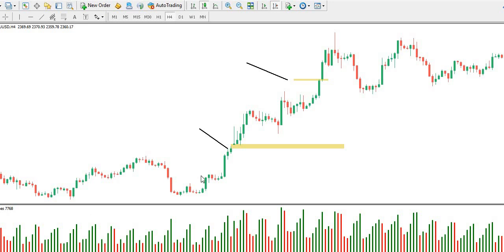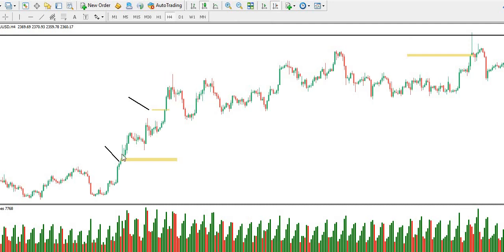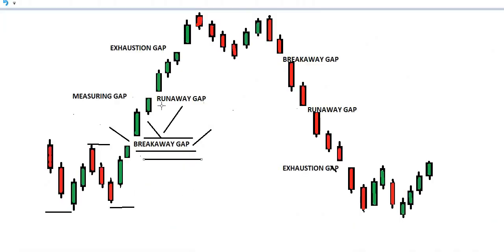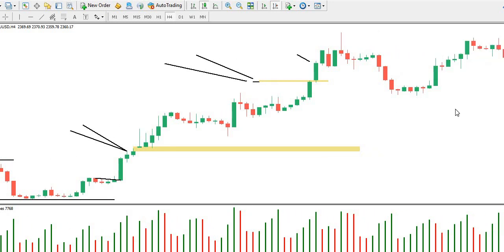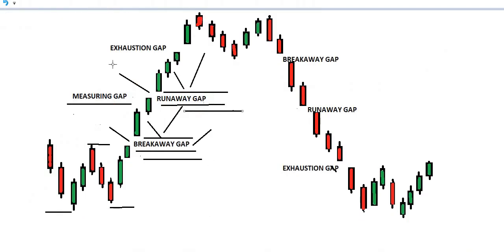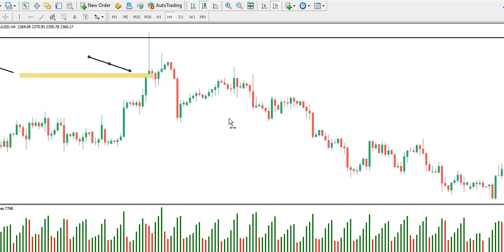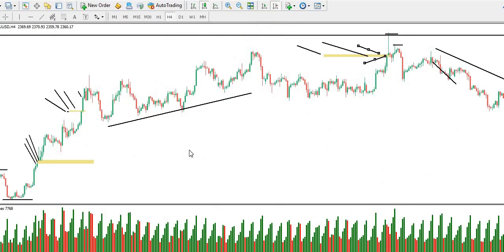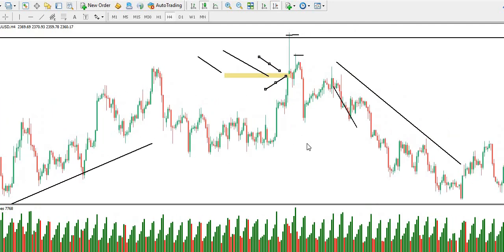Exploring different types of GAPS in trading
In this informative video, we delve into the various types of gaps that traders encounter in the financial markets. Gaps are areas on a chart where the price of a security moves sharply up or down, with little to no trading in between. Understanding these gaps can provide valuable insights into market sentiment and potential future price movements.

One common type of gap is the breakaway gap, which occurs when the price breaks through a significant support or resistance level. This type of gap often signals the beginning of a new trend and can be accompanied by high trading volume.

Exhaustion gaps, on the other hand, occur near the end of a trend and signal that the current trend may be running out of steam. These gaps are characterized by low trading volume and can indicate that a reversal is imminent.

Another interesting type of gap is the runaway gap, also known as a continuation gap. These occur within the context of an existing trend and typically occur after a brief consolidation period. Runaway gaps signal that the trend is likely to continue and can provide traders with an opportunity to join the trend at a favorable entry point.

In this video, we not only discuss how to identify and interpret these different types of gaps but also explore strategies for incorporating gap analysis into your trading plan. Whether you're a day trader, swing trader, or long-term investor, understanding the nuances of gap analysis can help you make more informed trading decisions.

Tune in to learn more about these important concepts and take your trading to the next level!